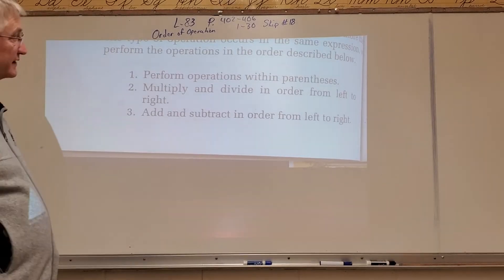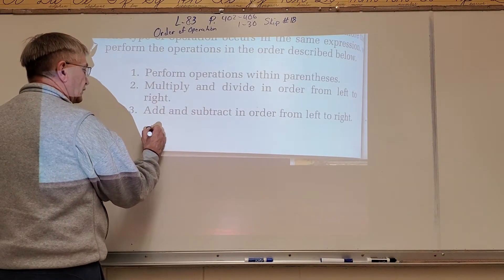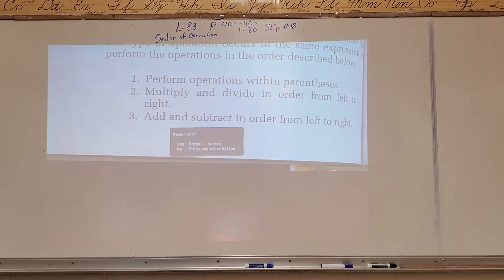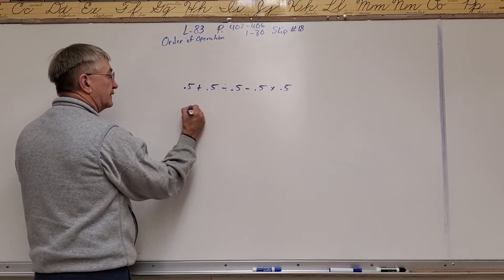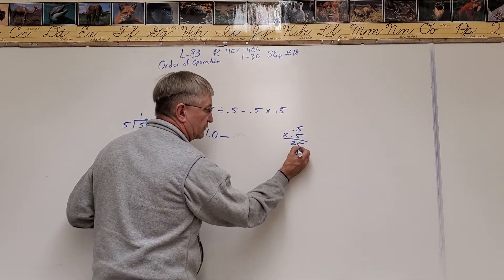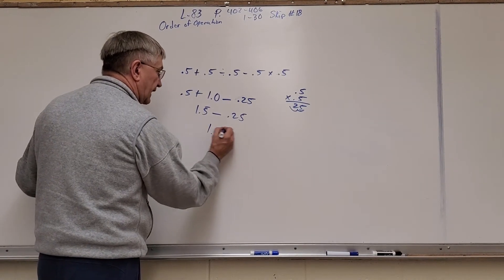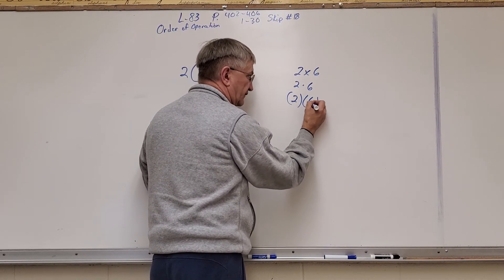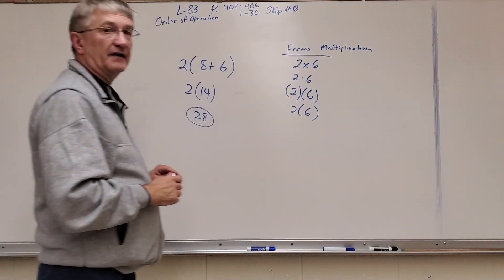Math lesson 83